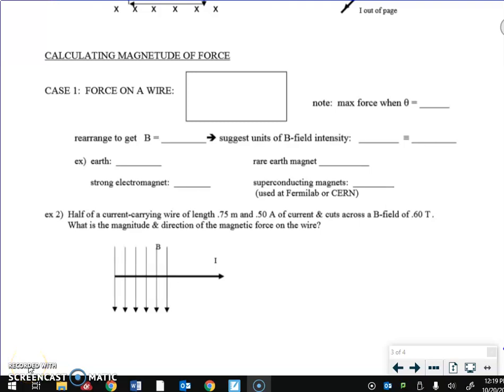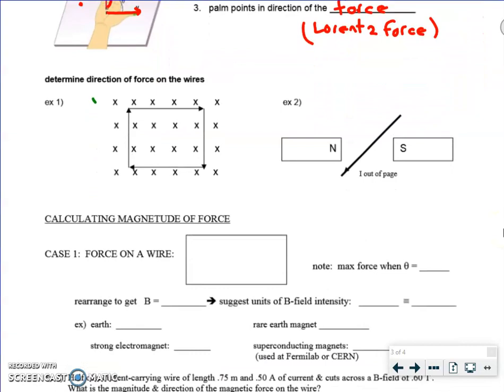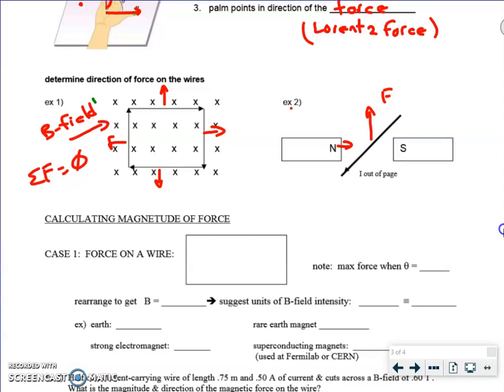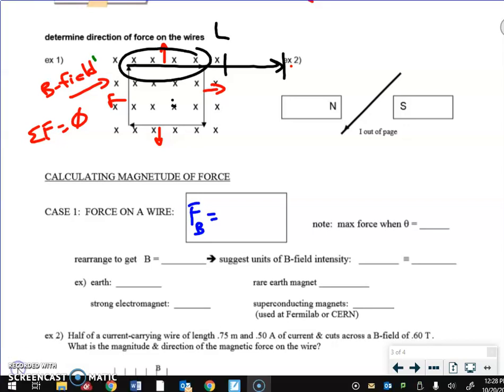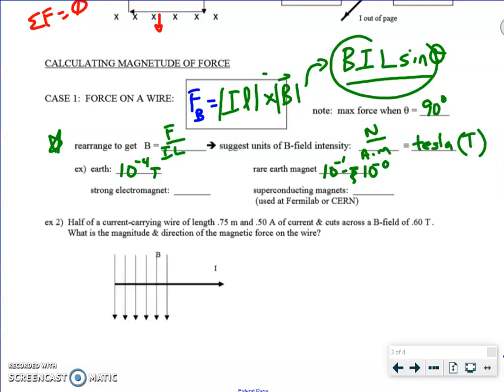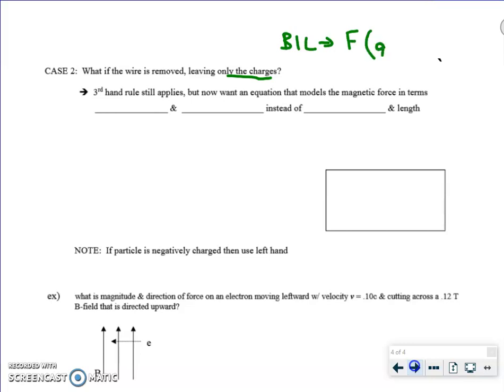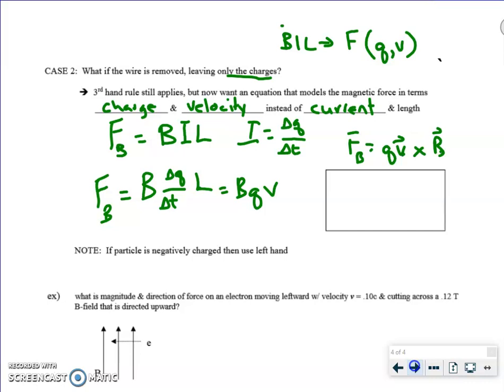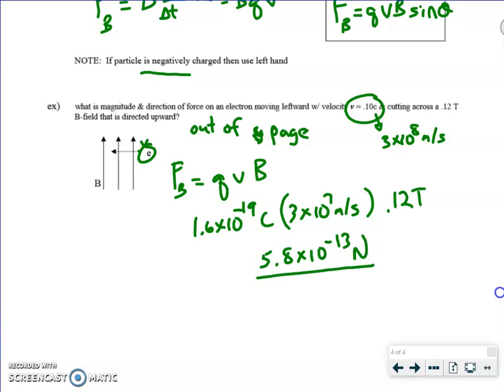electromagnetism lorentz force